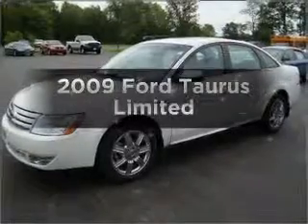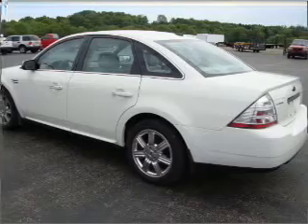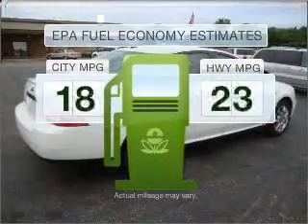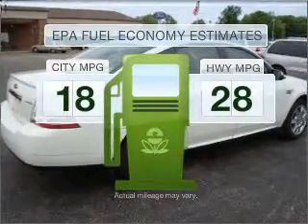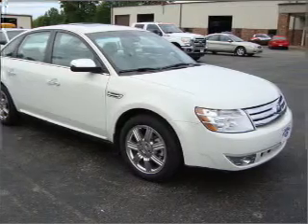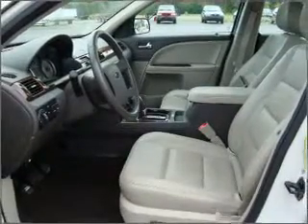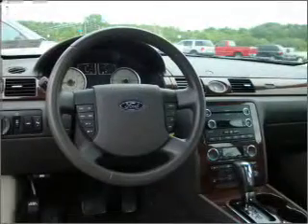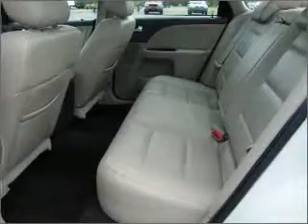2009 Ford Taurus - Mercer PA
Year: 2009
Make: Ford
Model: Taurus
Trim: Limited
Engine: 3.5 liter 6 cylinder 24 valve
Transmission: 6-Speed Automatic
Color: White
Mileage: 31306
Address:
8416 Sharon-Mercer Rd
Merce